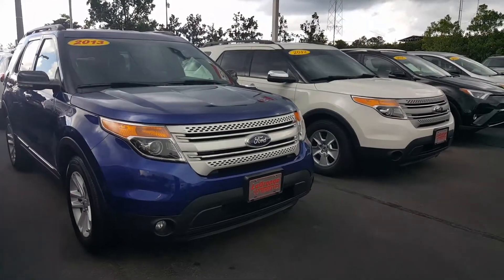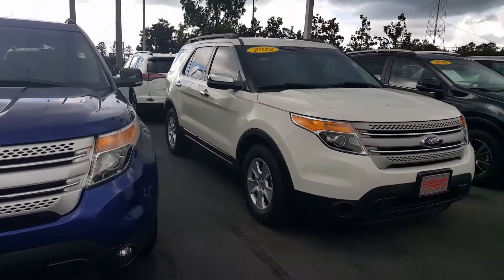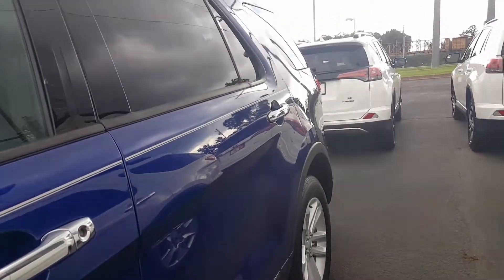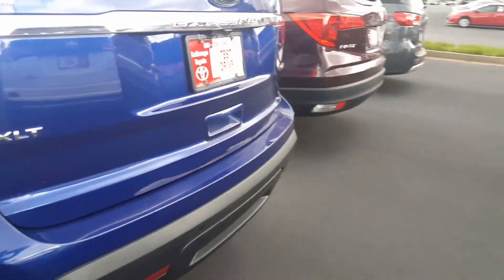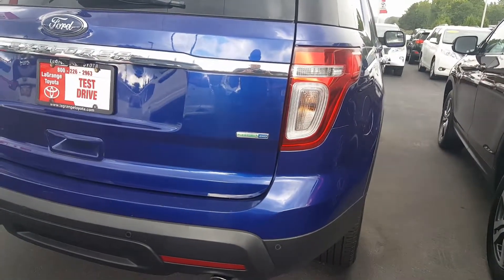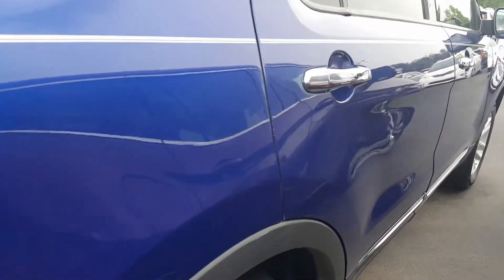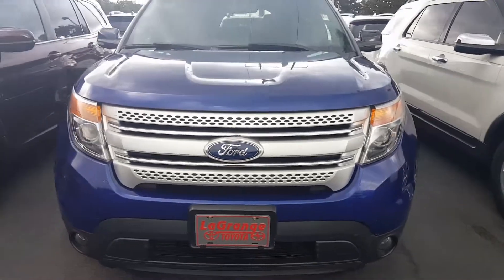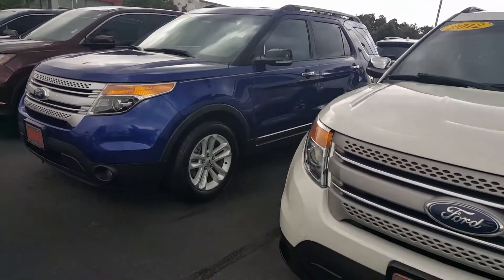Tim Explorer from Jason Gale with Lagrange Toyota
Jason Gale with Lagrange Toyota presenting two available Ford explorers for sale.